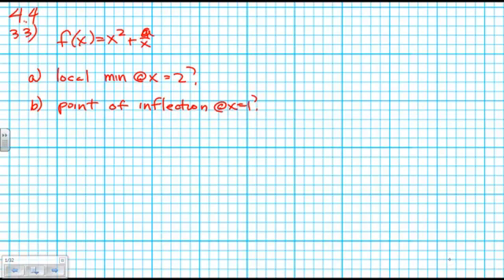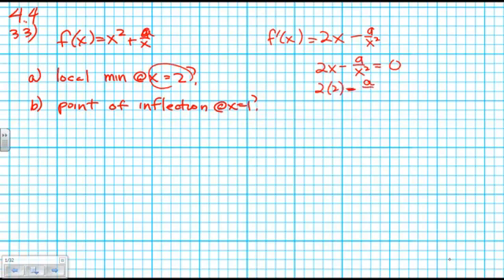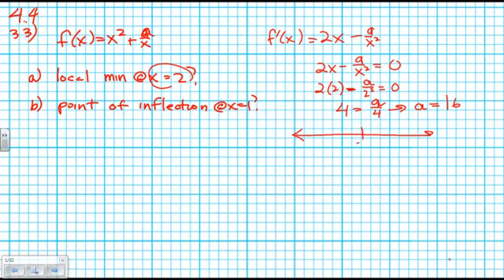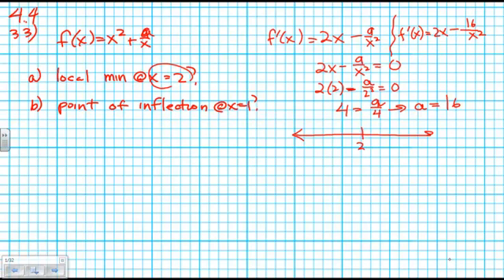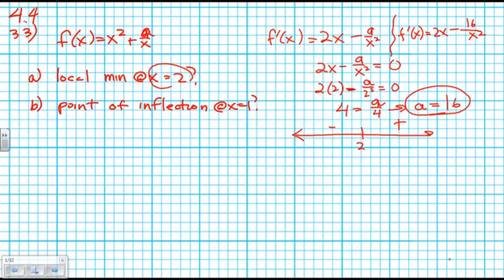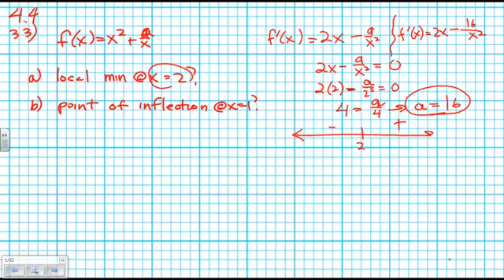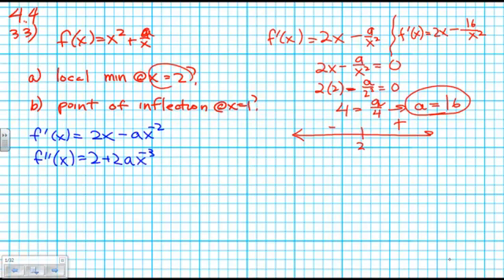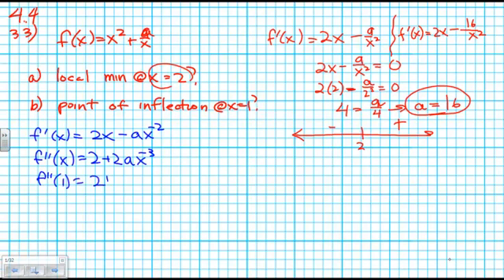fdwk3e 04 04 hw 33